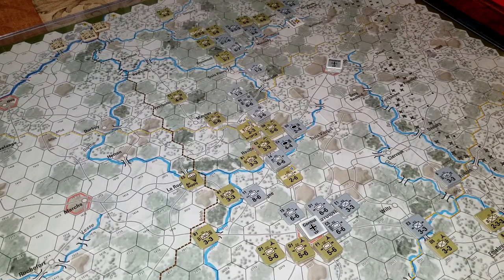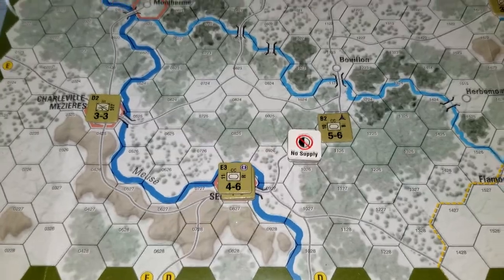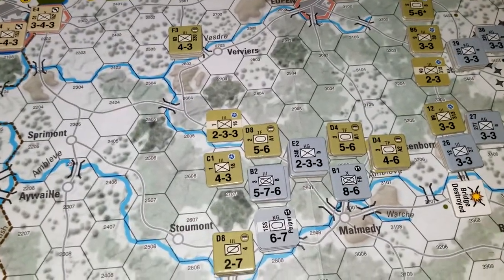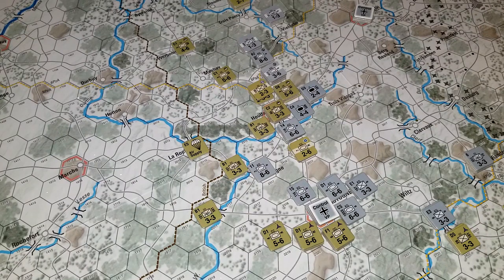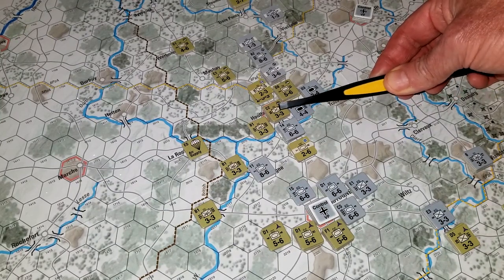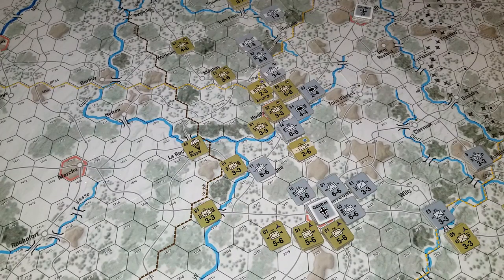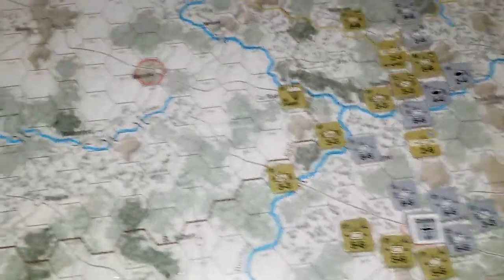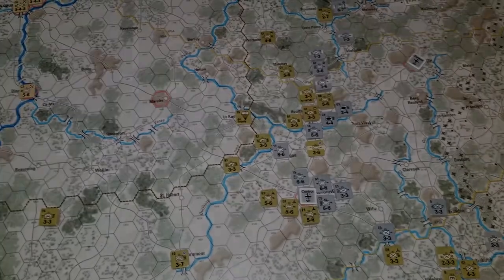The Deadly Woods (Turns 5 - 6) Revolution Games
The Battle of the Bulge
Revolution Games (2021)
Ted S. Raicer